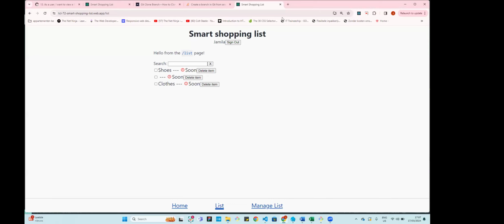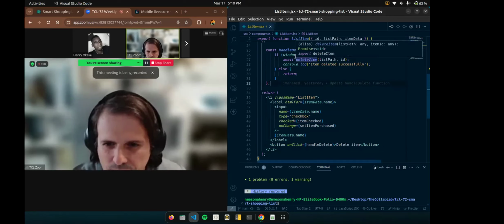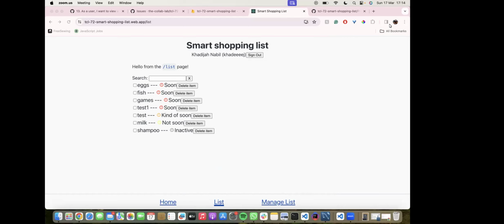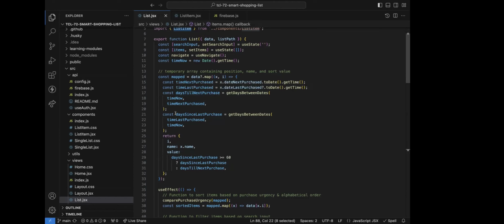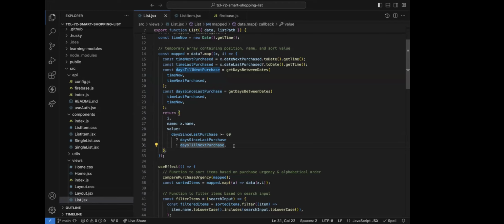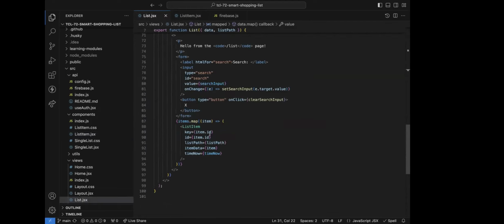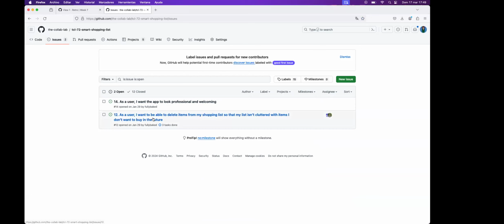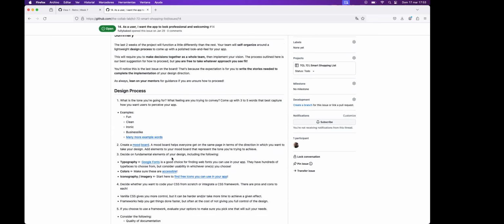TCL-72 Weekly sync 6: Demos and Retro